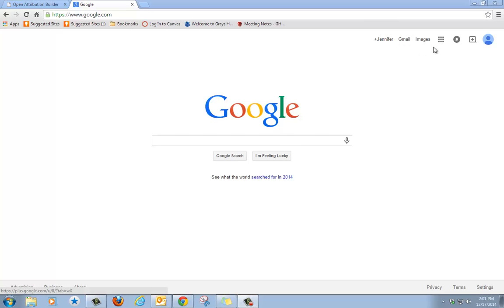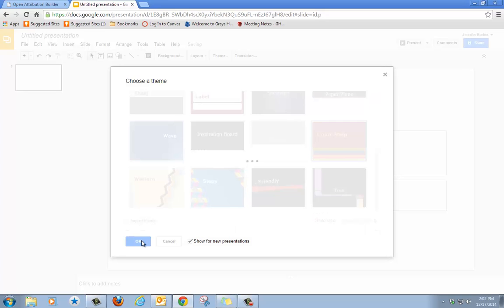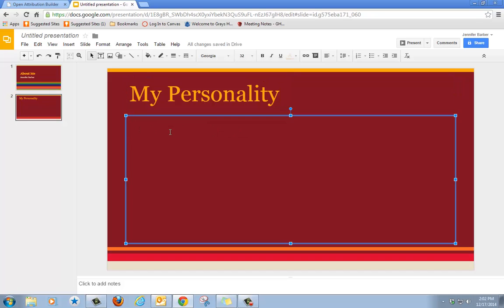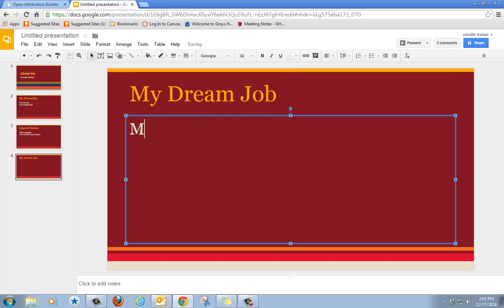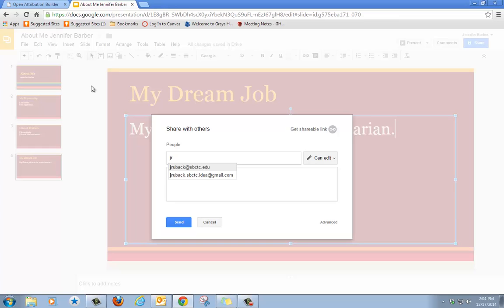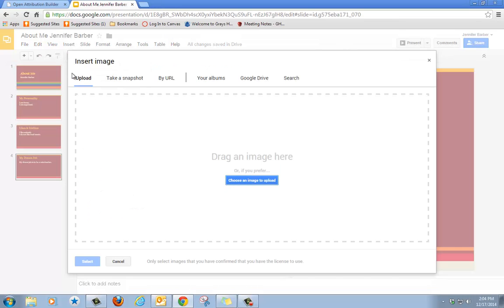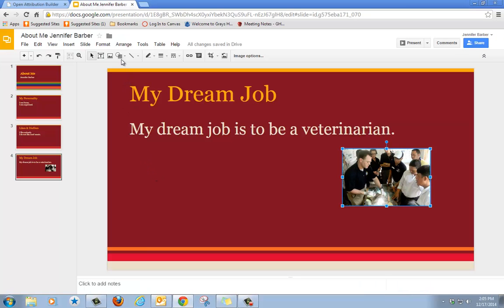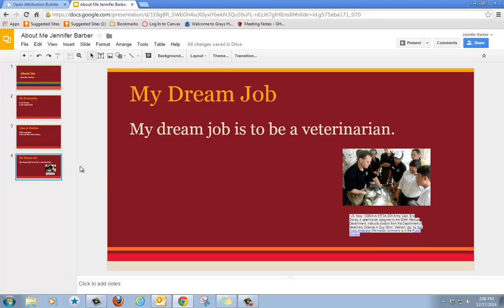How to Use Google Slides